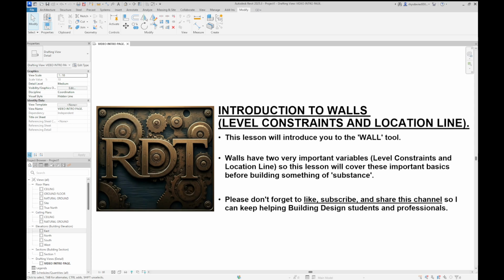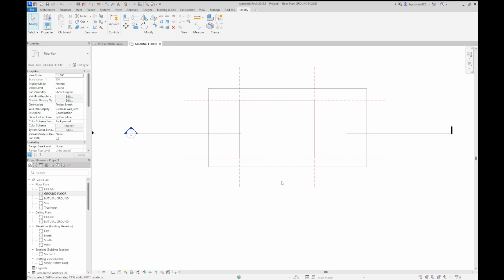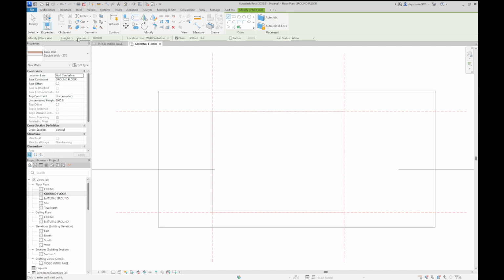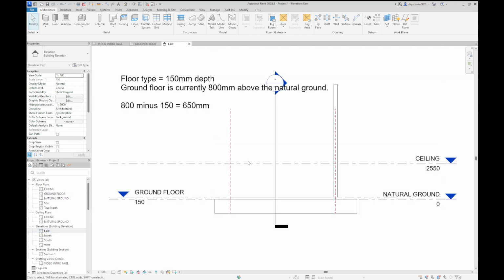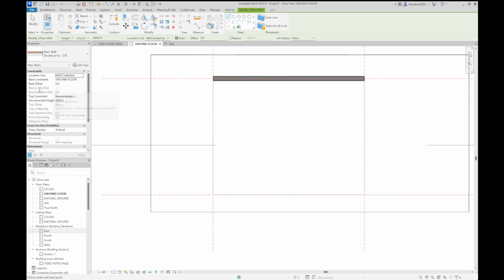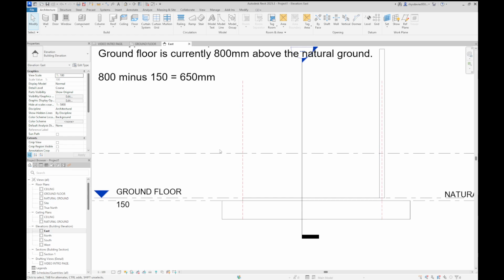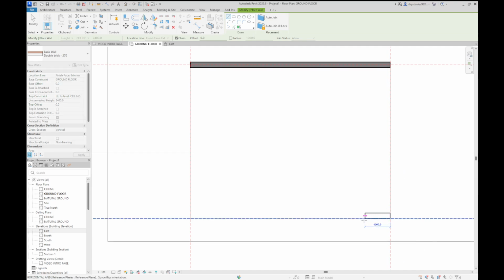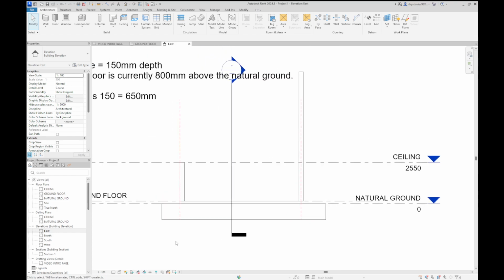Revit (The Basics) - Introduction to Walls (Level Constraints and Location Line)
This lesson will introduce you to the 'WALL' tool.

Walls have two very important variables (Level Constraints and Location Line) so this lesson will cover these important basics before building something of 'substance'.